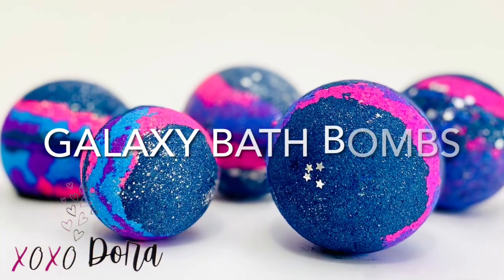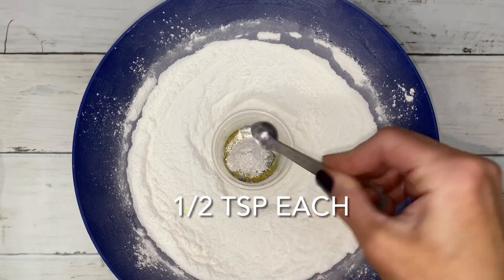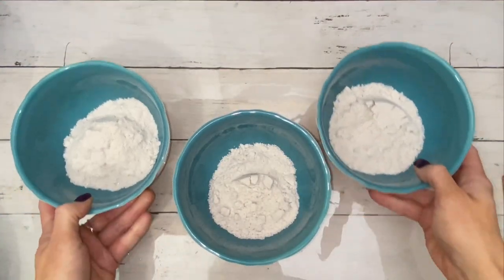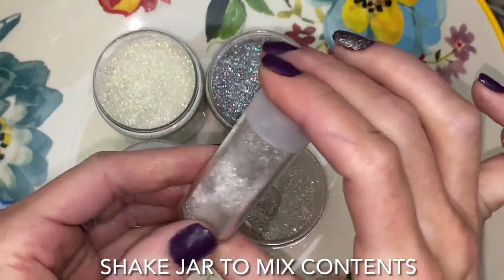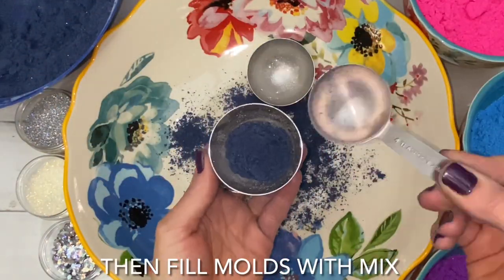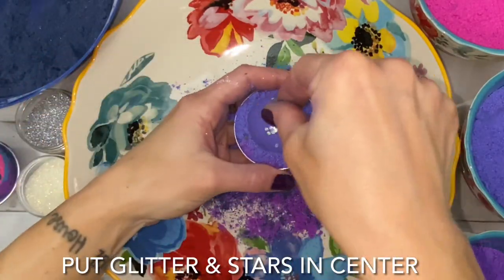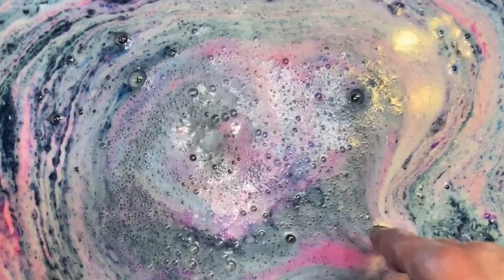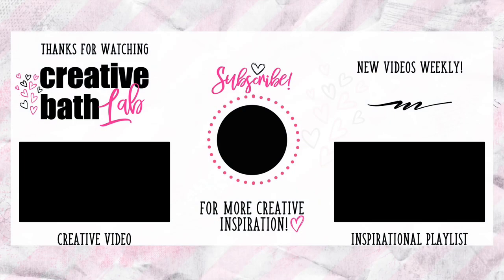Make Sparkling Galaxy Bath Bombs for a Starry Explosion!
Make DIY GALAXY Bath Bombs!!  SPARKLING STARRY EXPLOSION!  Learn how to make stunning & sparkling galaxy bath bombs!  The real prize is the water the bomb leaves behind.  It’s literally like gazing at a galaxy; very real-like!  I am a huge nerd when it comes to galactic or universal-themed shows. So, I really enjoyed this project! *** Look up galaxy photos; they’re stunning to look at and provide color palette options (plus, an endless amount of inspiration for this project).

RECIPE: 2 cups (500 grams) baking soda, 1 cup (200 grams) citric acid, 1/2 cup (60 grams) corn starch + 20 milliliters fragrance oil, 15 milliliters polysorbate 80, 5 milliliters coco betaine. Mix all ingredients together then divide into 2; 1 for base mix & 1 for neon mix. Add 1 teaspoon sodium lauryl sulfoacetate to the neon mix (this will make it more "foamy" in the water). Dry 24 hours! NOTE: This recipe has more wet ingredients because I added a LOT of color powder. *** The more color powder that's added, the more poly 80 is needed. MOLDING: To begin, sprinkle star dust in the mold, then shake to evenly coat the molds.. Do this carefully & very slowly, as not to disturb the mica particles (making them airborne) then inhaling it. EMBELLISHING: Fill center with more glitter, mica, & stars for a galactic-star explosion in the water (don't overfill- may make bomb weak). Use a Glitter Dispenser to embellish exterior (do this right after making bomb in a small, enclosed area to reduce airborne particles). RESULTS: The galaxy bath bomb transformed my tub water into a spiral armed-spinning galaxy! I felt like I had a front row seat looking in from the outside at our majestic milky way… I enjoyed this bomb very much & will definitely be making more! Happy galactic bomb making!!

RECOMMENDED ITEMS:
ECO Silver Stars
Magic Lake Mica
Warm Space Pearl Mica
Luna Pearl Mica
Shine Blue Pearl Mica
Neon Pigment Powder 11
Neon Pink Mica
Glitter Mix Platinum
ECO Holo-Silver Glitter
ECO Holo-Silver Glitter (3mm)
ECO Glitter Pearl
Eco Glitter Set
Activated Charcoal
Black Mica
Citric Acid
Corn Starch
Cream of Tartar
Sodium Alginate
Guar Gum Powder

CHAPTERS:
0:00 – Intro
0:30 – Ingredients
1:39 – Dividing & Coloring Mix
3:15 – Molding Galaxy Bombs
4:43 – Other Starry Splendors
5:06 – Embellishing Options
5:42 – Results